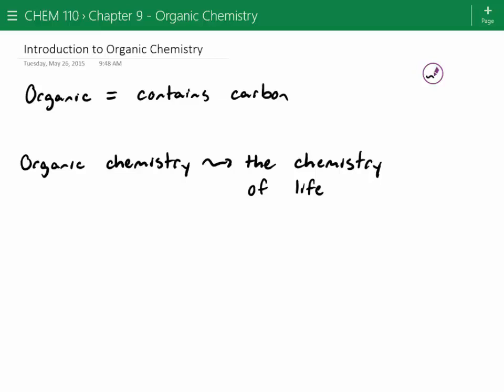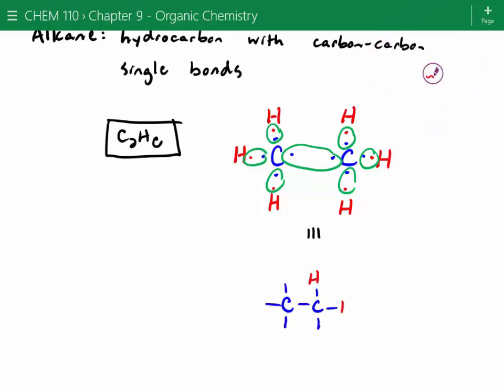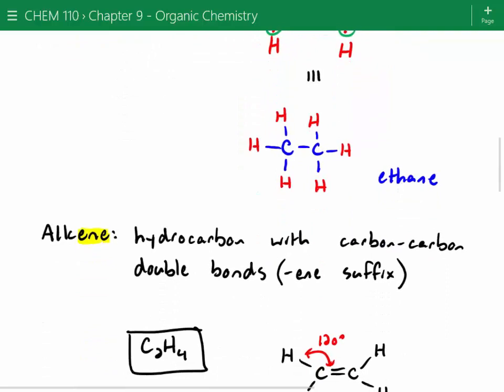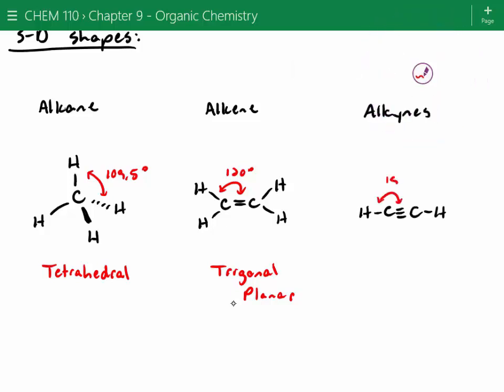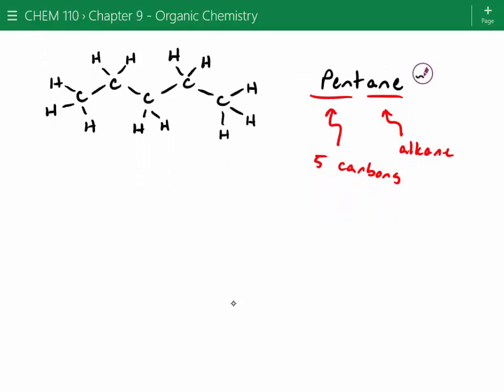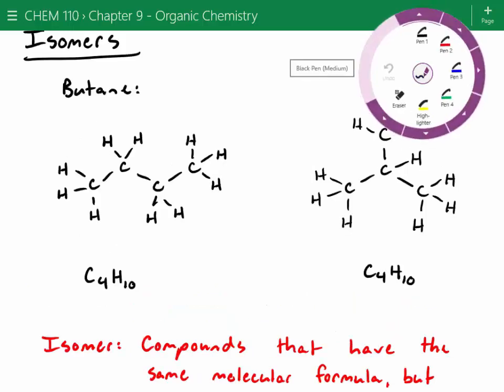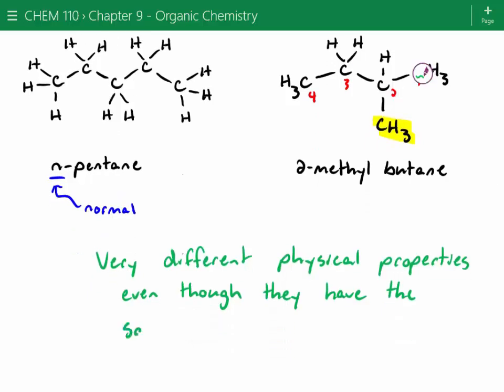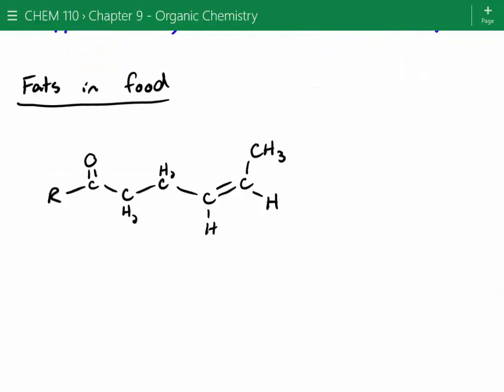Introduction to Organic Chemistry